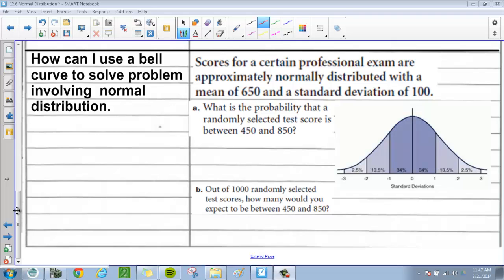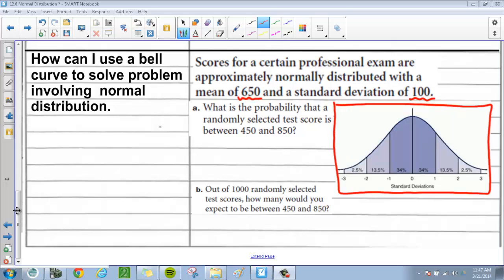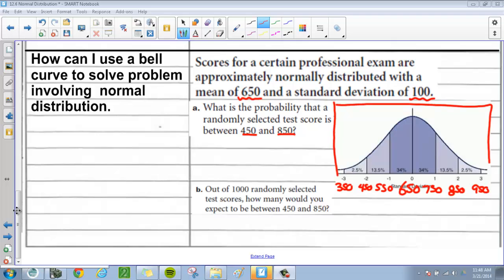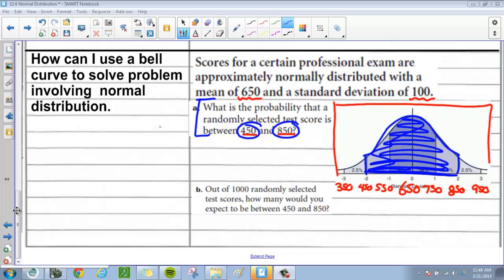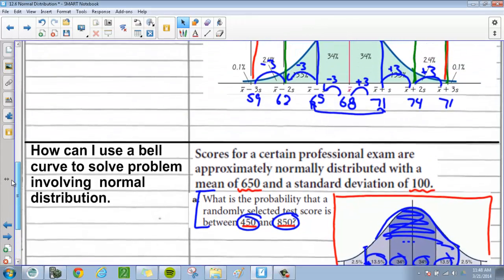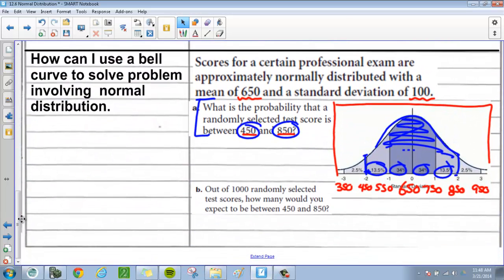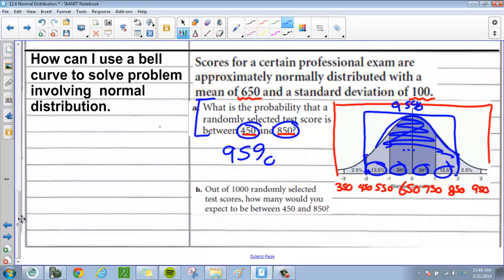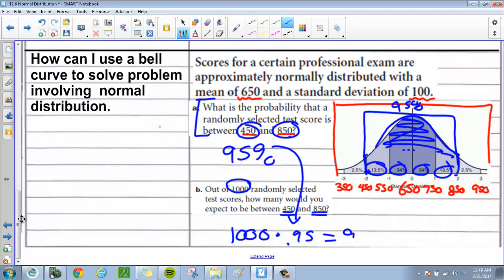12.6 Normal distribution Solving problems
12.6 Normal distribution Solving problems